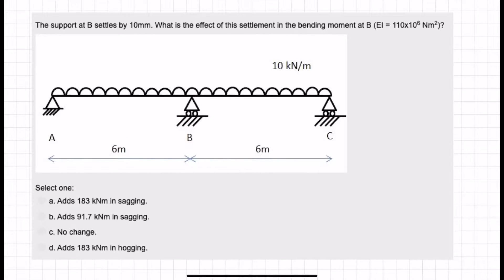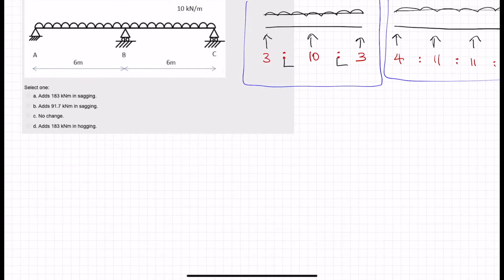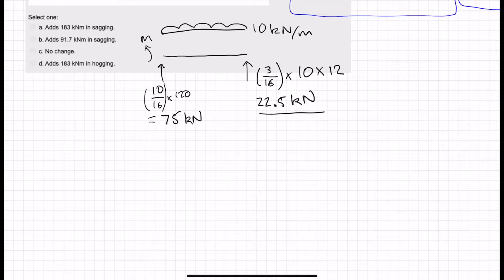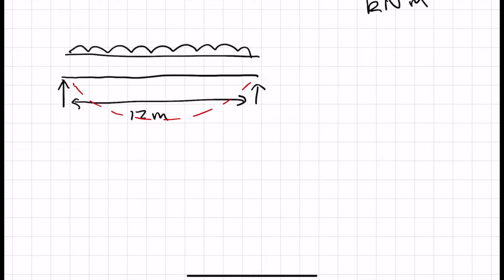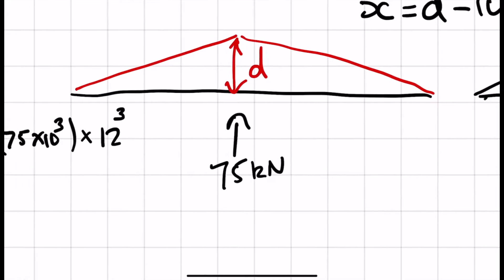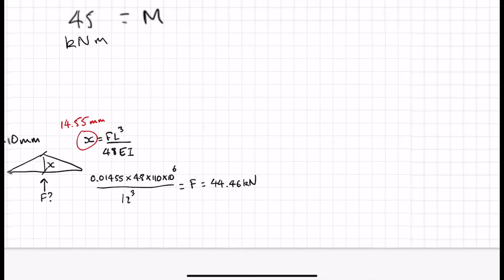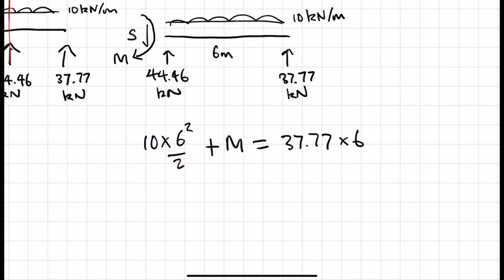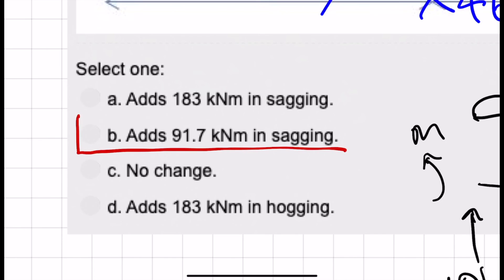Settlement of Beam Support - IStructE Certificate in Structural Behaviour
Question from IStructE's Structural Behaviour Course, as part of the Certificate in Structural Behaviour. This question asks you to find the effect of the bending moment due to a central support settling a known distance.

Our Essential Reading List for IStructE Exam Candidates:

Our Recommended equipment for IStructE Exam Candidates: